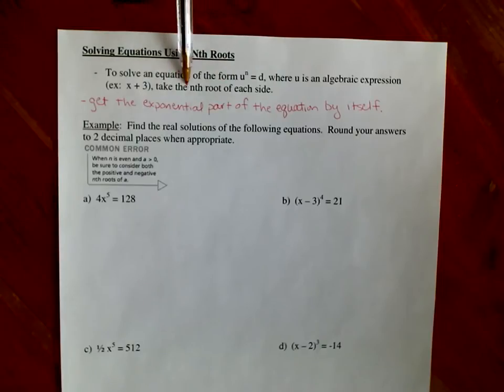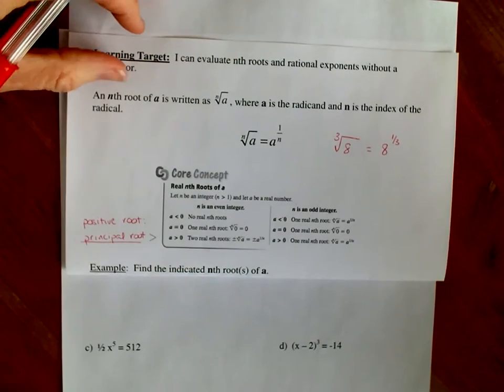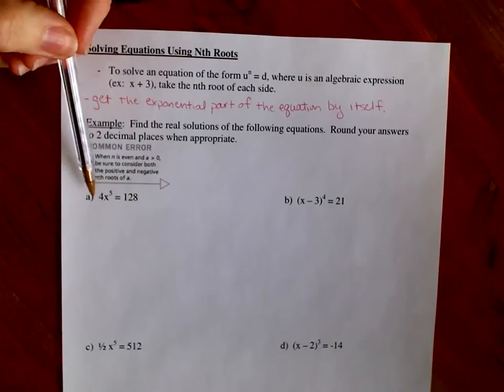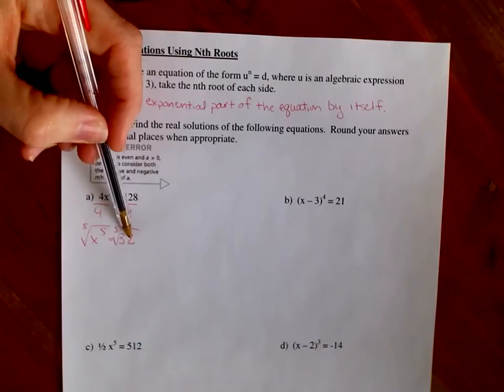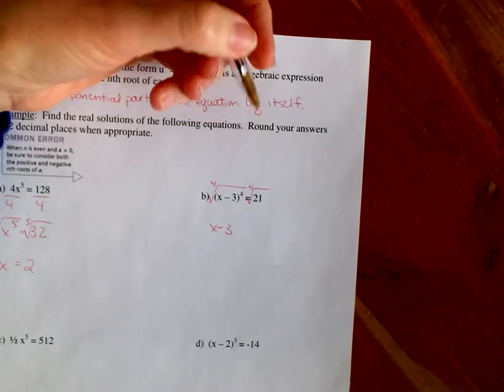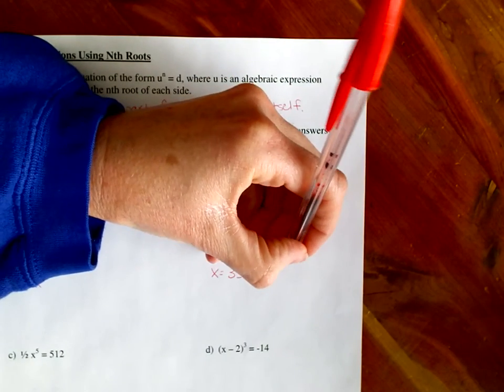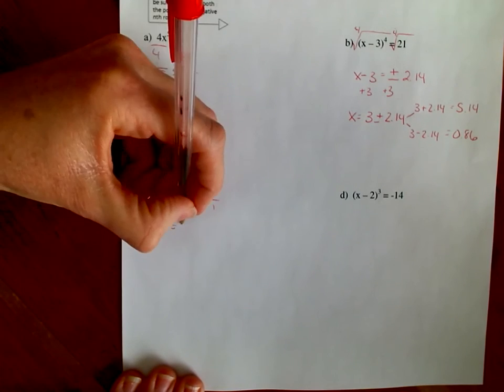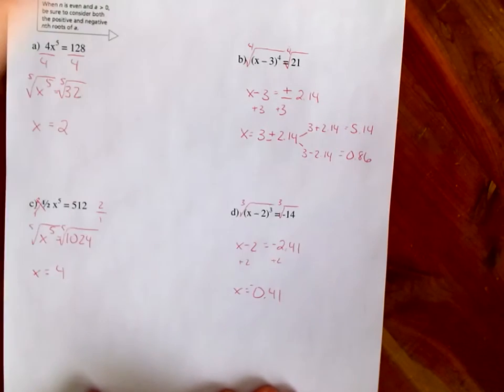Solving Equations Using Nth Roots